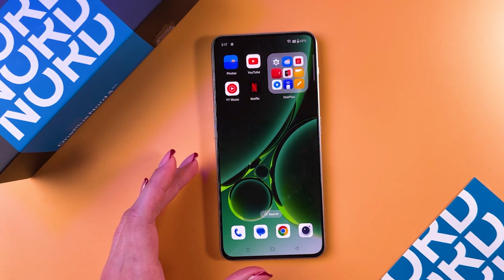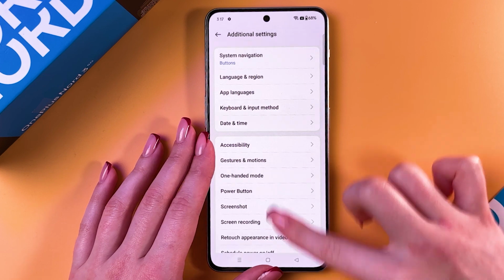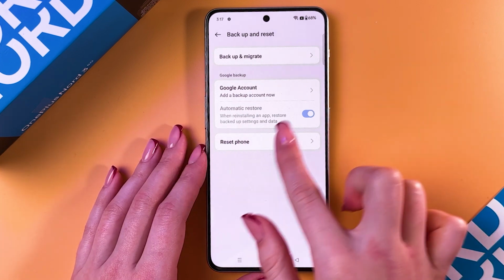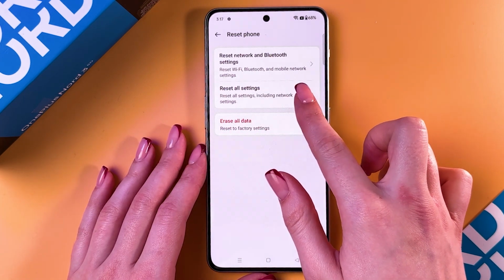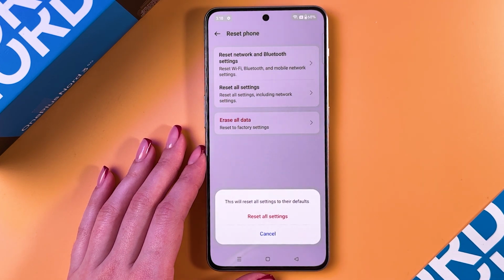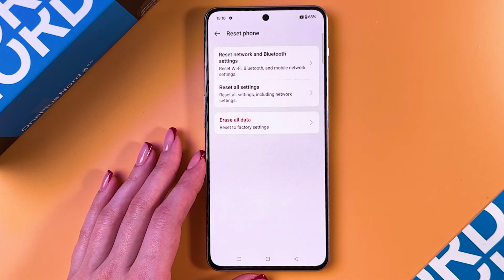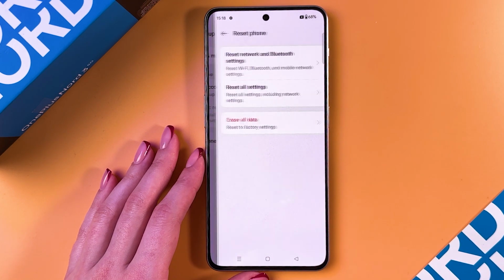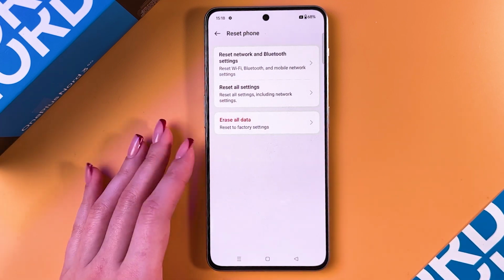OnePlus Nord 3 5G - Easy Steps to Reset Your Phone Settings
Today, I'll guide you through the easiest way to reset your OnePlus Nord 3 5G back to its factory settings. Are you worried about messing up your phone's configuration or planning to give it a fresh start? Perhaps, you're preparing to hand it over to someone else. I've got you covered with a detailed, foolproof method to wipe all data without leaving traces of your personal information. Dive in as I take you step-by-step through the process, guaranteeing you won't get lost along the way! Remember, a fresh start is just a few taps away – let's do it together!

This video also covers the following topics:
Reset Your OnePlus Nord 3 5G - Step-by-Step Guide
How to Factory Reset OnePlus Nord 3 - Easy Tutorial
Factory Resetting the OnePlus Nord 3 5G Made Simple